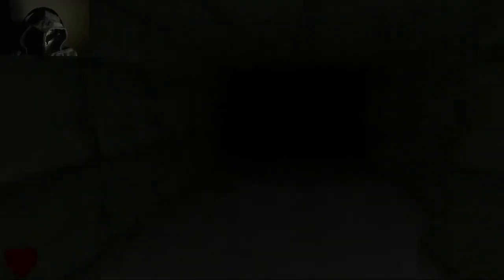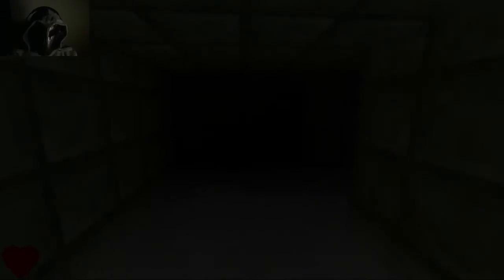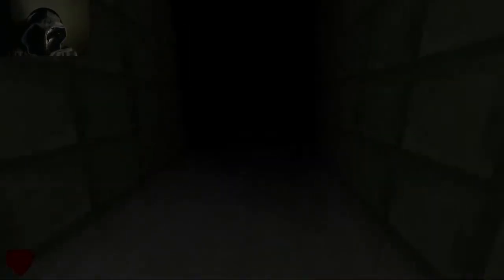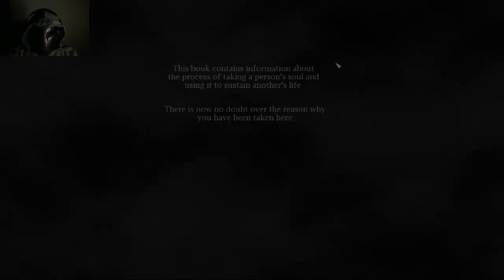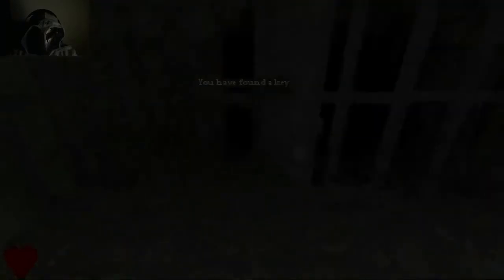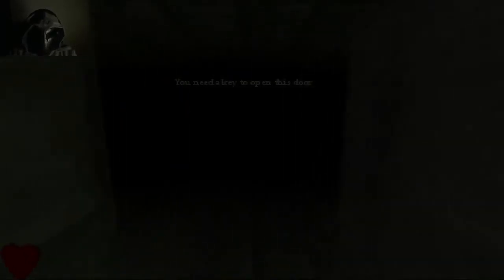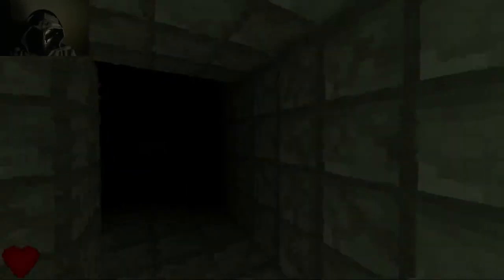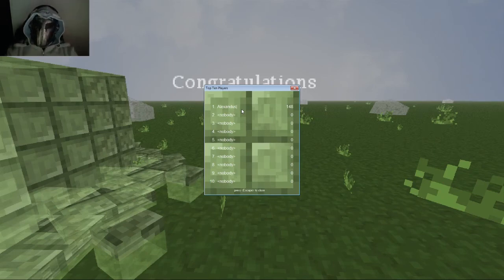RUN AWAY! | The Deep: True Horror Edition (Part END)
This is one of the scariest games that I've played in quite some time. Be sure to check out the game for yourself!